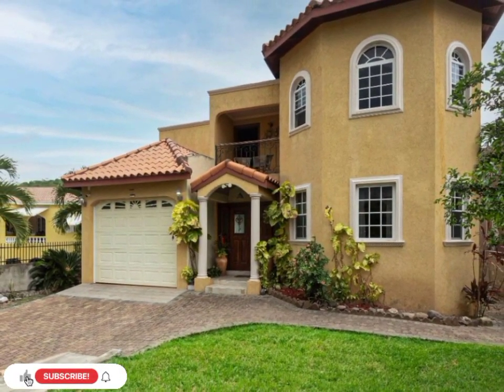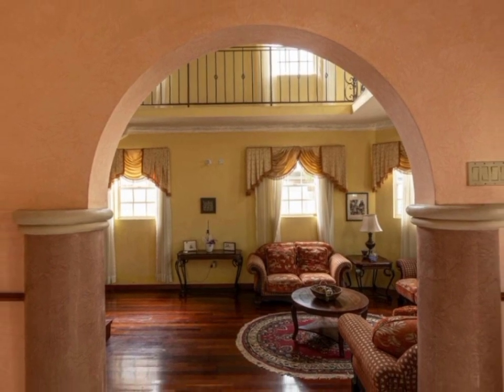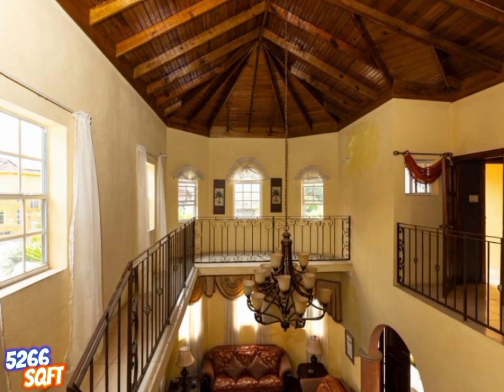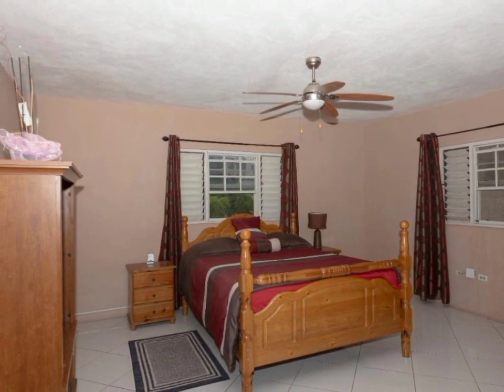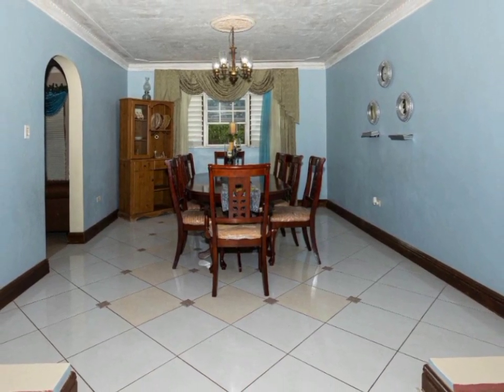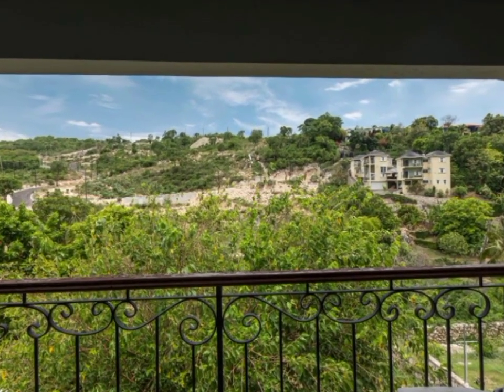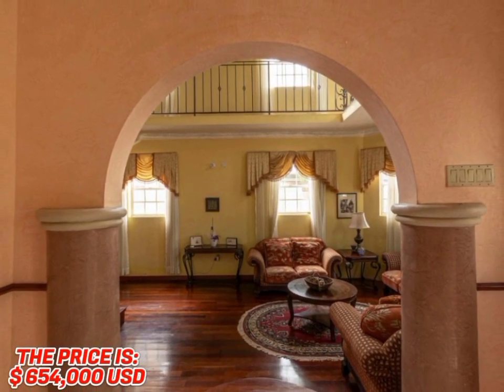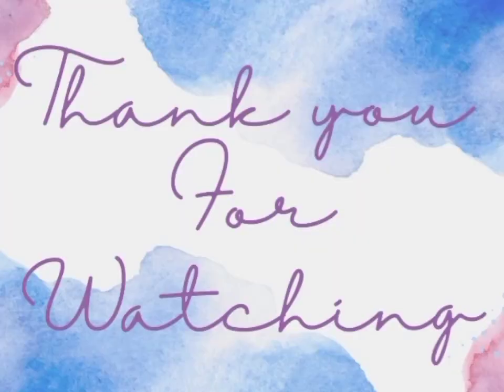IMMACULATELY 6 BEDROOM 6 BAHROOM HOUSE FOR SALE ON PINE BOULEVARD,KINGSTON 6 | KINGSTON & ST.ANDREW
Ground-floor ensuite bedroom | Security Camera System | Kingston 6 This beautiful property, nestled in a tranquil and quiet area, boasts a captivating 4-bedroom, 4-bathroom single-family home, complete with an attached 2-bedroom flat that can be used as a guest house or small income-earner. The elegant Brazilian Jatoba hardwood flooring in the living room adds warmth and sophistication to the space.

The price of this lovely home is:
USD $ 654,000 | JMD $ 100,657,140.00 | CAD $ 833,116.54 | GBP £ 500,981.19

REALTOR'S INFORMATION:
Listing courtesy of: JAMAICA SOTHEBY'S INTERNATIONAL REALTY